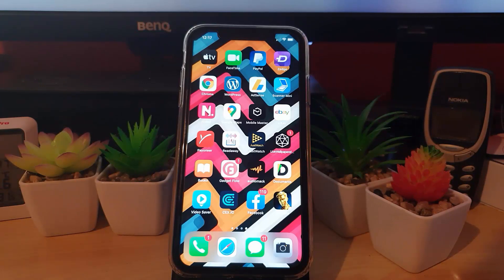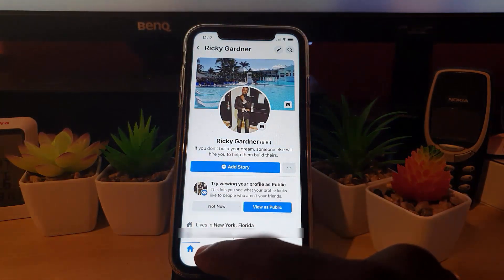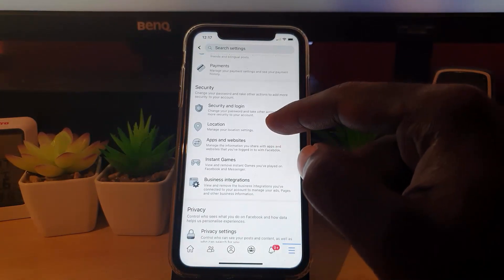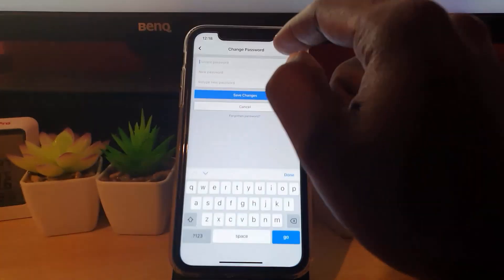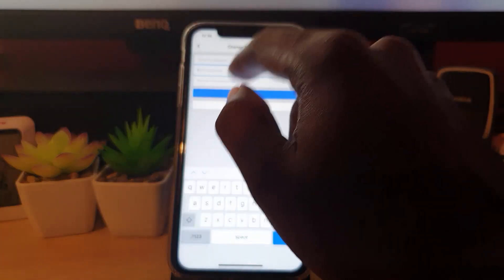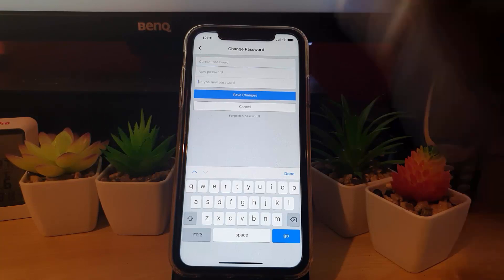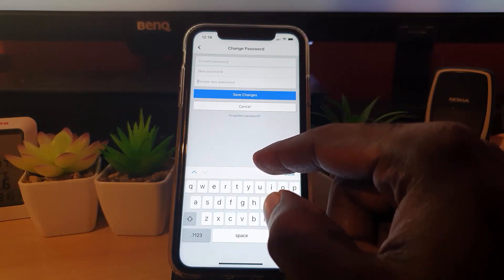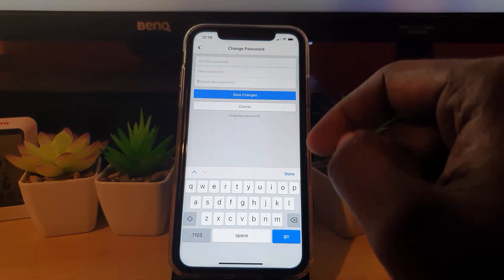How to Change Password on Facebook Fast 2022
How to Change Password on Facebook 2022. Easily and Quickly change your password on Android or iPhone. Set New password and secure your account.